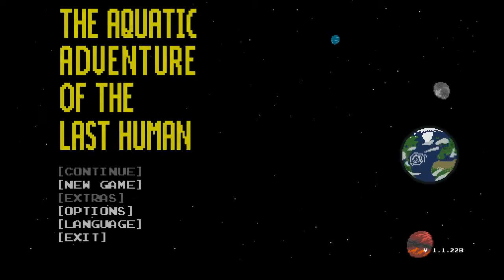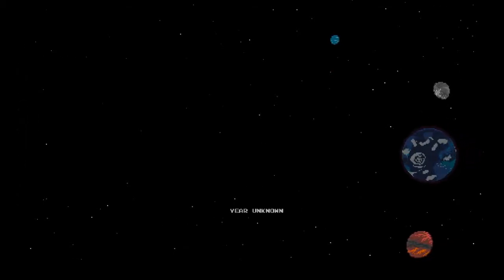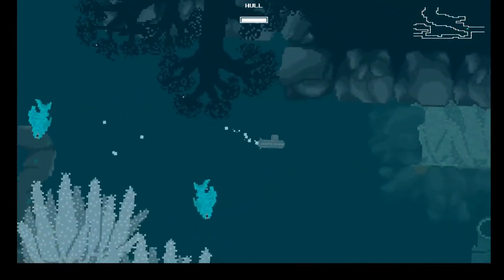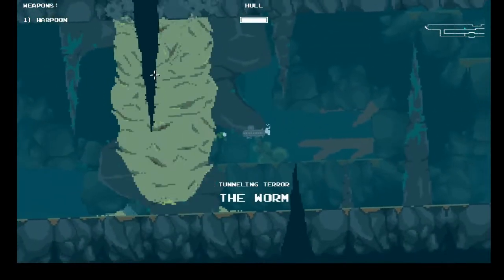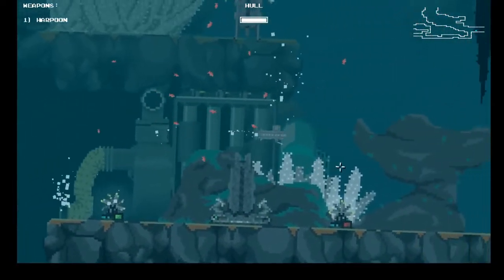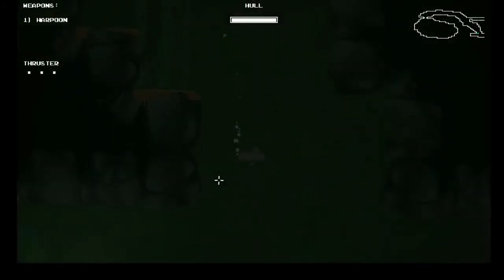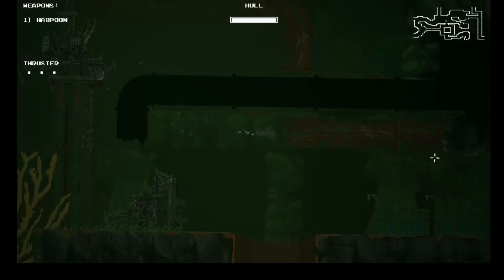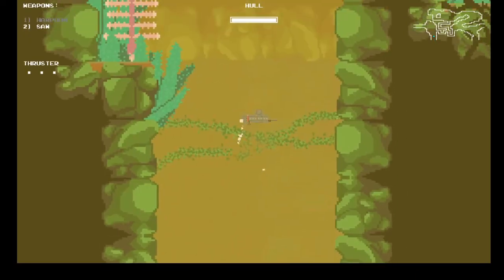The Aquatic Adventure of the Last Human part 1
i play a game i've been meaning to beat...watch me go through each boss of the game and finally complete it!